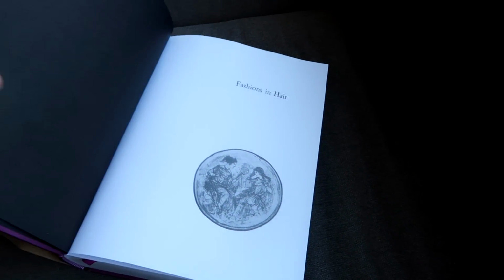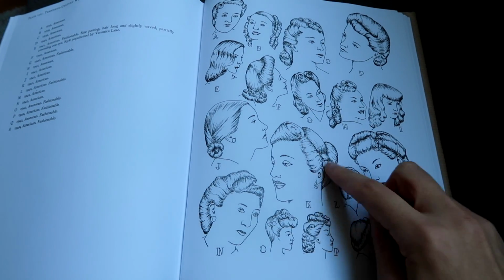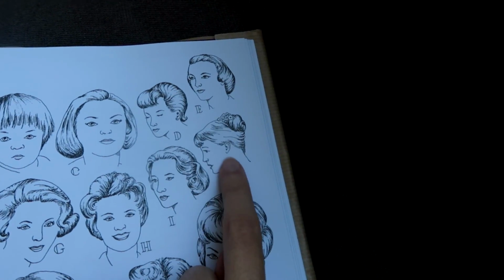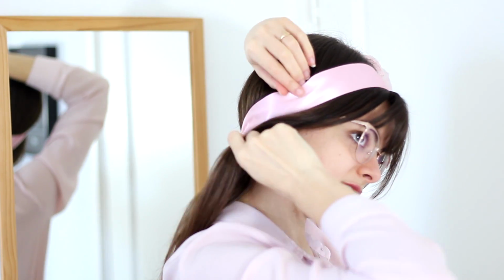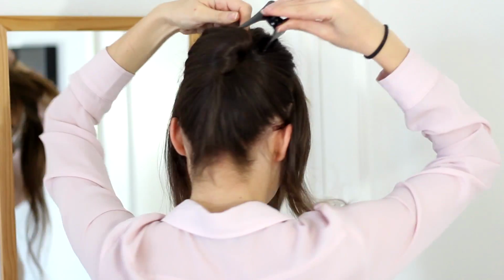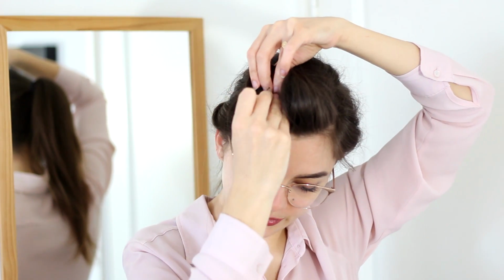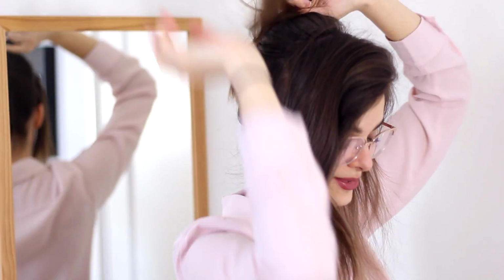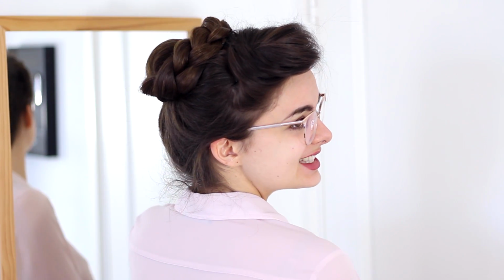Vintage Hairstyles For Long Straight Hair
As I'm currently banned from curling my hair, I'm going to try and find vintage hairstyles that can be done on hair that's straight/uncurled and long. Enjoy watching!

Enjoy browsing!

Love,
Lucy